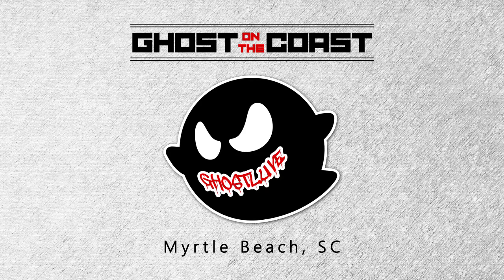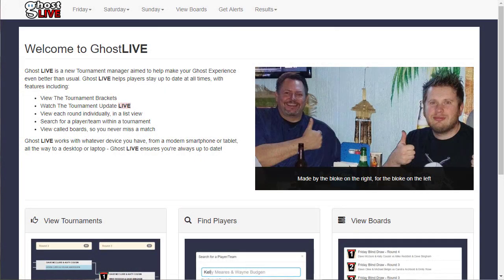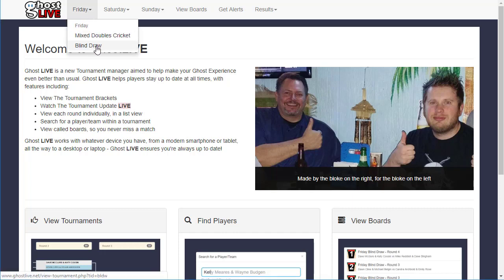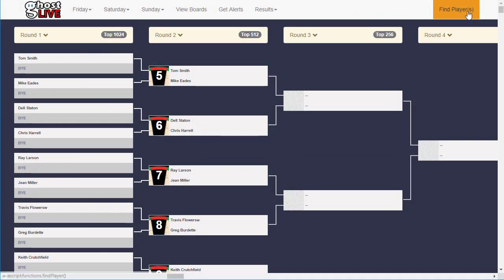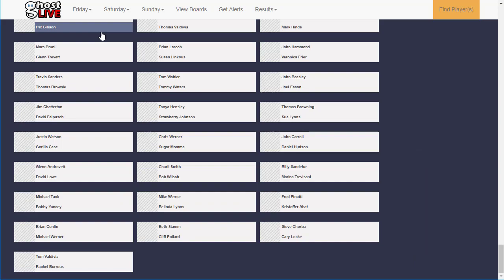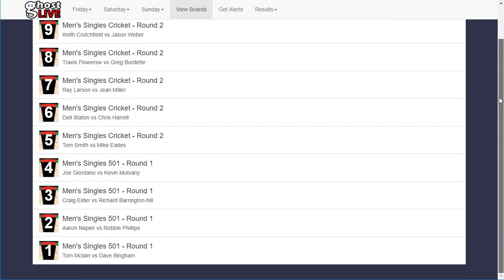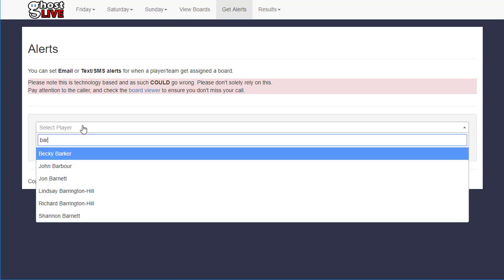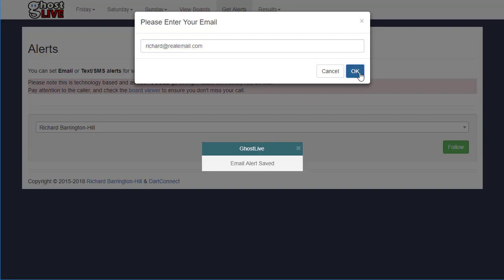Ghost Live Info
An re-introduction to our new tournament manager, Ghost live!